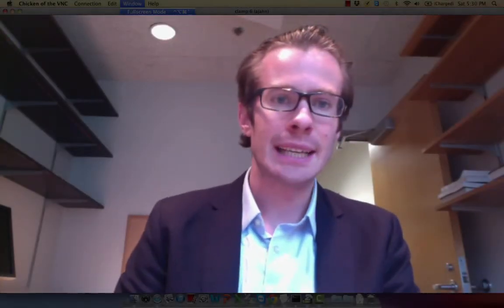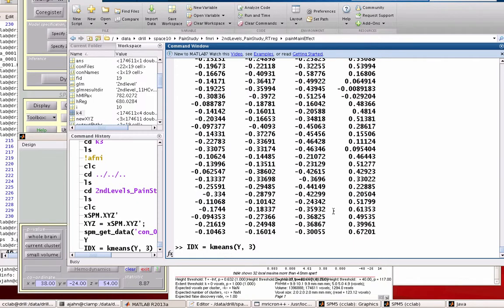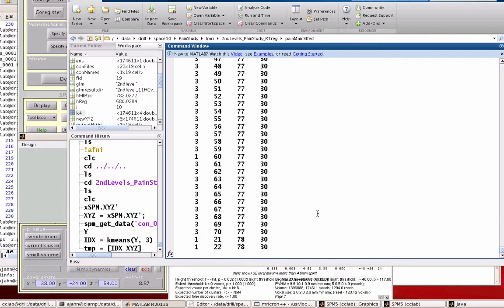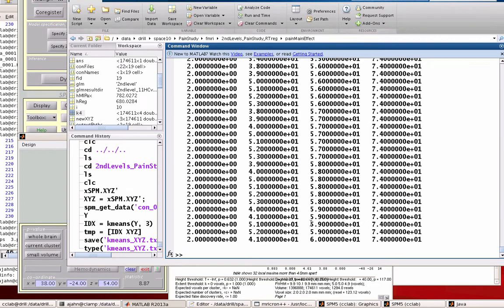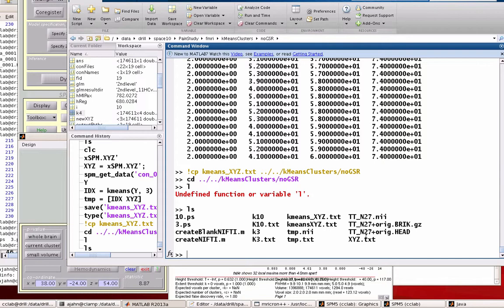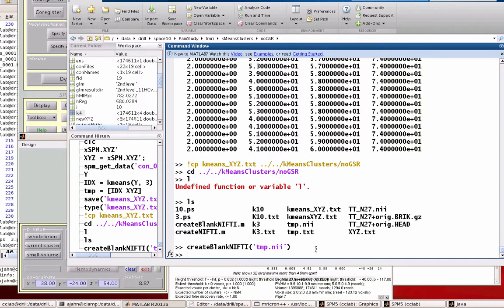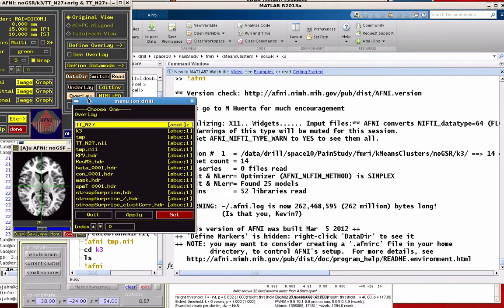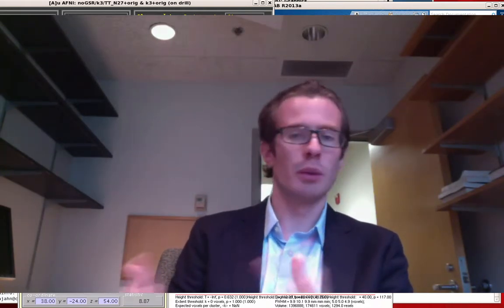K-Means Analysis in FMRI, Part 2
The thrilling finale of how to to k-means analysis with FMRI data.